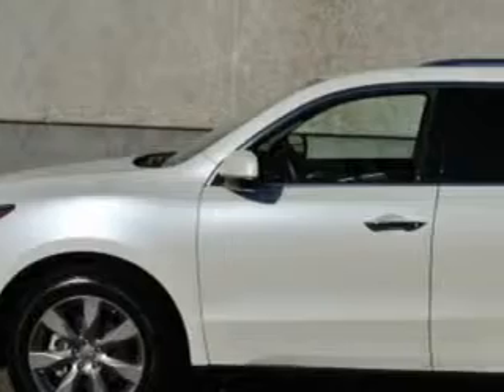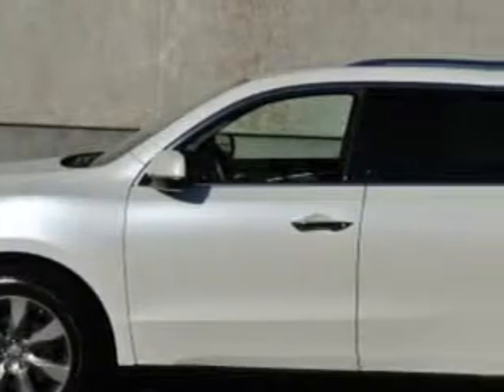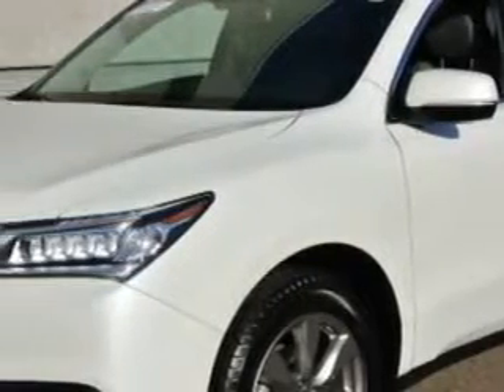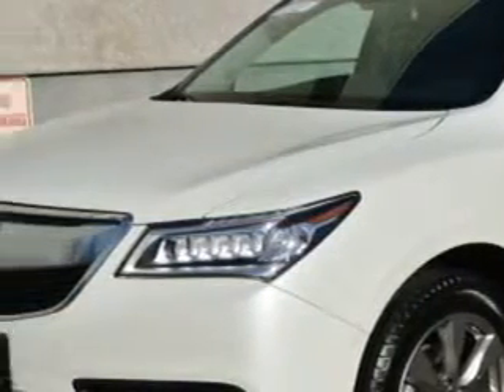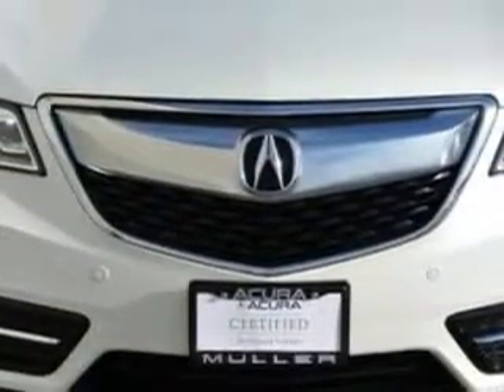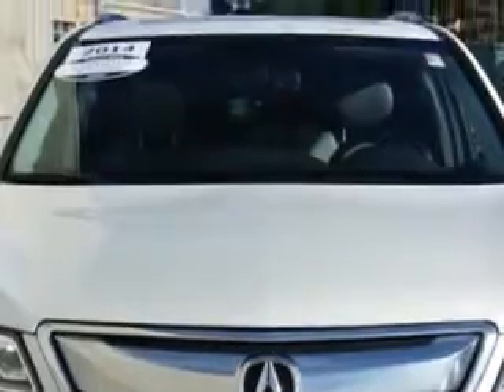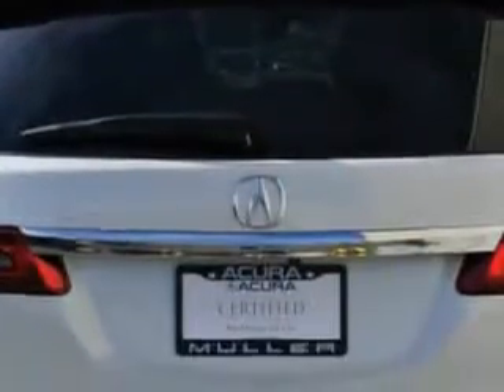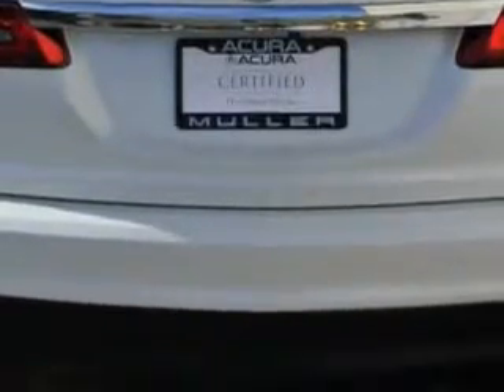2014 Acura MDX Woodfield Acura Hoffman Estates, IL 60195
Acura MDX At Woodfield Acura, we know you are looking for a vehicle to solve everyday task. Whether loading the kids soccer equipment or having a night out with your friends. You will have the room you need making those everyday task an ease to accomplish. Imagine driving this White Diamond Pearl Acura Mdx SUV AWD, equipped with a 6 Cylinder engine and an automatic transmission.
MILES:  1,473
VIN:5FRYD4H81EB048459

Woodfield Acura
1099 w. Higgins Rd.